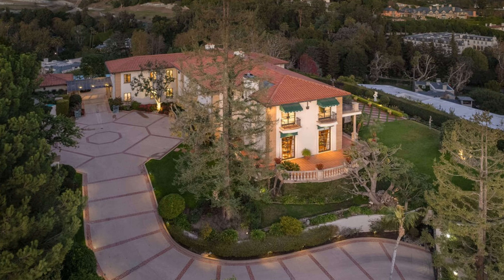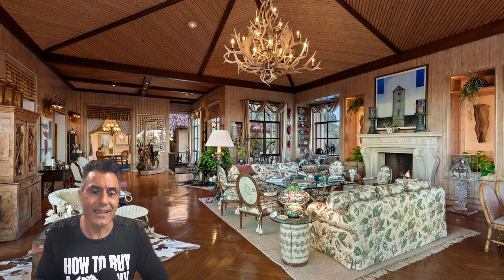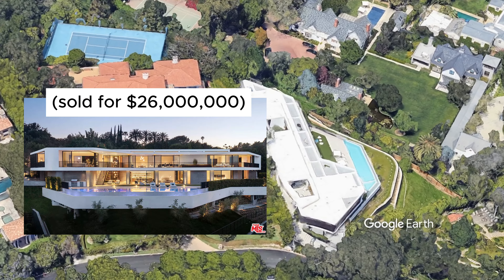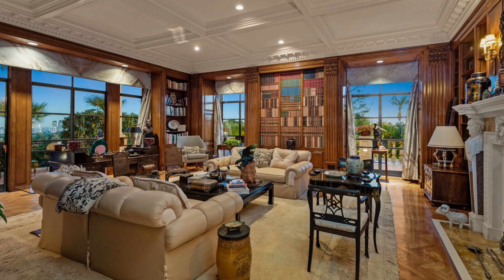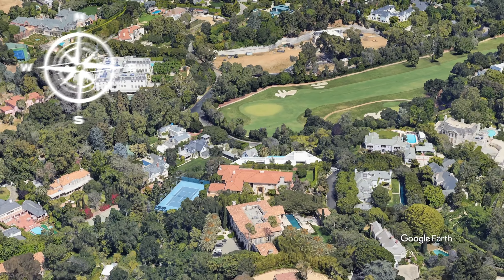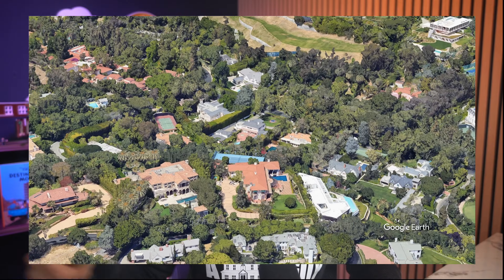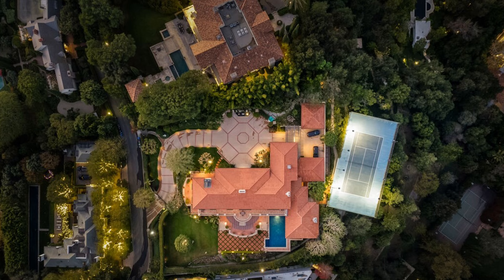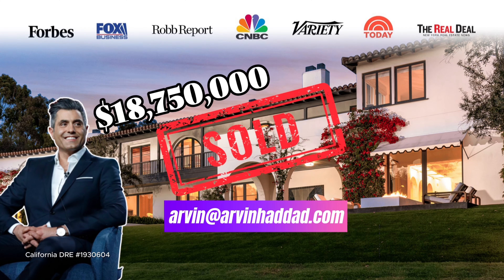Living in Bel-Air | Estate For Sale | 642 Siena Way, Los Angeles 90077 | $45,000,000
5 Bedrooms, 7 Baths, 11,000sqft of living space sitting on over 2 acres of land.

Incredible and breathtaking, this Bel Air estate stands as one of the most remarkable view properties in the area. Nestled on 2.4 acres in an unbeatable location, it boasts unobstructed head-on views stretching from downtown Los Angeles across the city to the ocean. This classic and expansive estate commands attention with its impressive scale and some of the most stunning rooms in LA.

The journey begins at the spacious motor court, leading to a 2-story grand foyer with a sweeping staircase. Inside, discover the grandeur of a magnificent living room, a richly paneled library/office, a gourmet kitchen, a spectacular family room, a well-appointed bar, and a charming breakfast room. The primary suite is a retreat in itself, featuring separate dual baths and closets, along with an attached office. Additionally, there are four more bedroom suites.

The grounds of this estate are unparalleled, offering a championship-size tennis court, lush lawns, meandering walkways, enchanting fountains, and a refreshing swimming pool. Privacy and tranquility are woven into every aspect of this spectacular property. 🏰🌳🎾